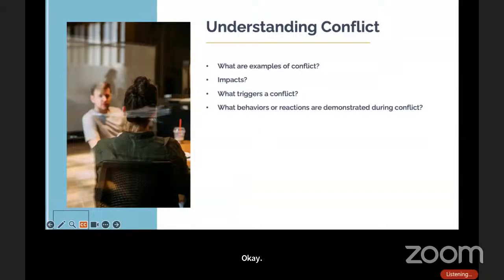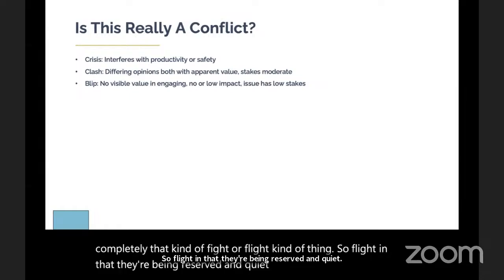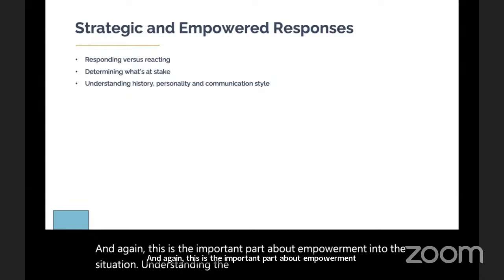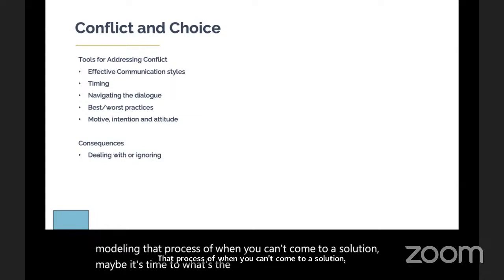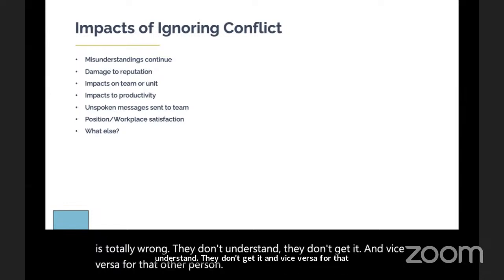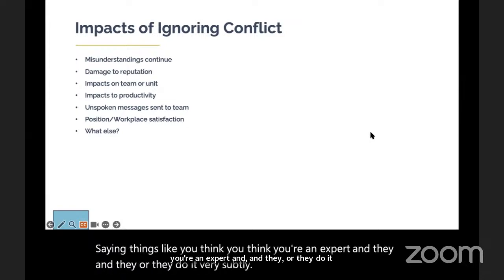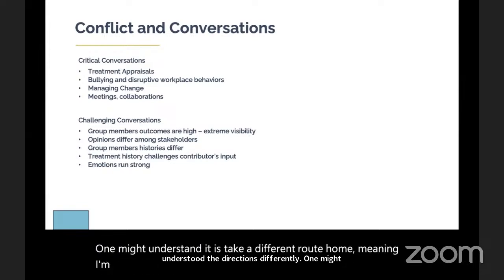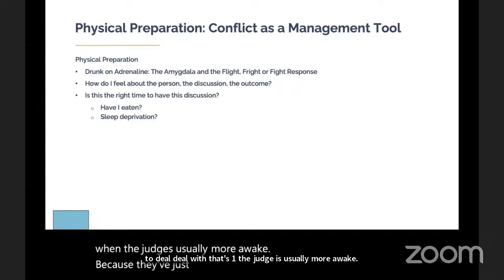SSE 211 Group Techniques 03/26/24